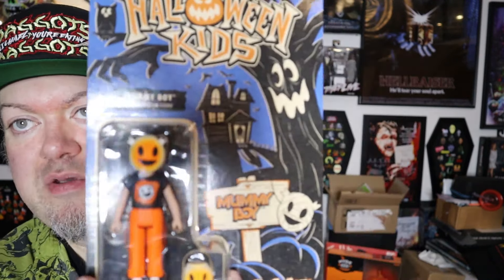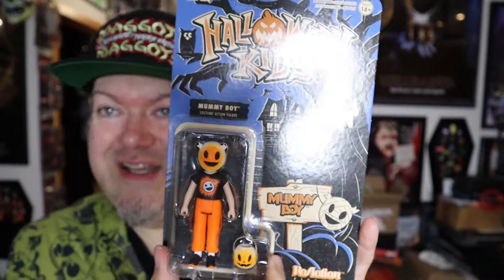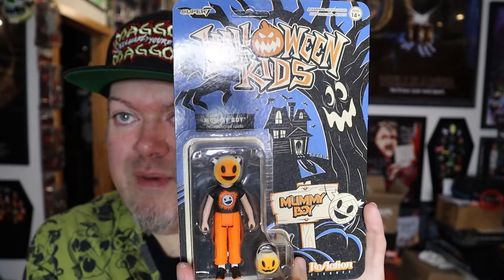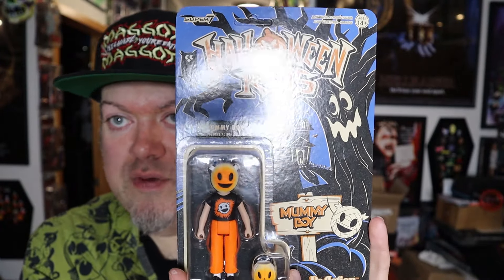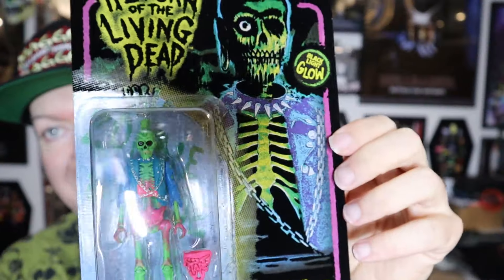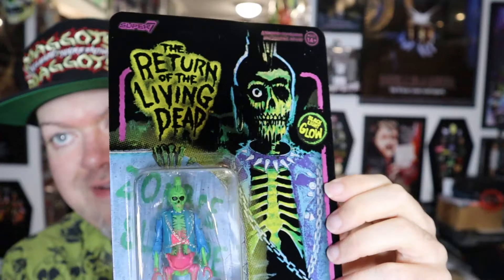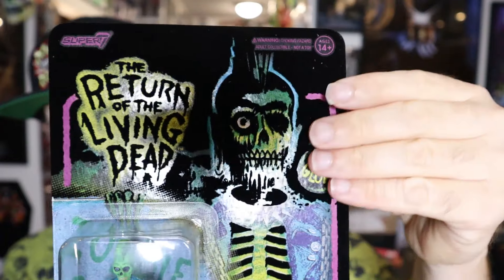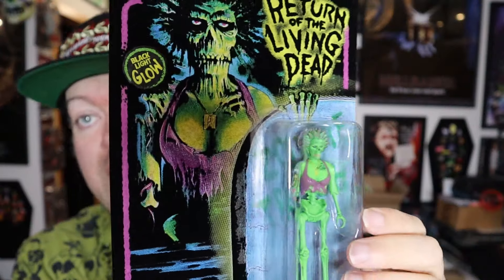Super7 November 2024 Order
Got around to opening this one up pretty late! However its like having a nice little treat in November!